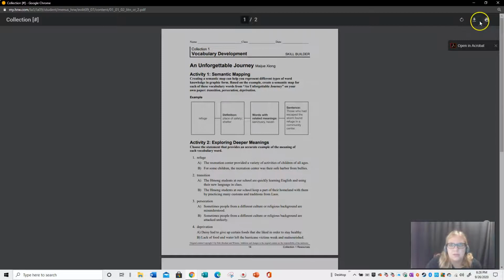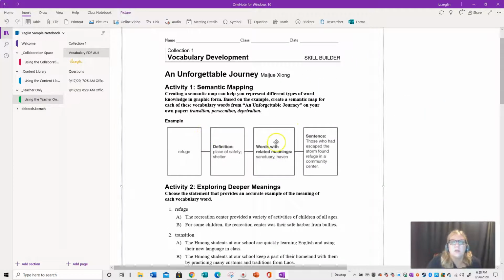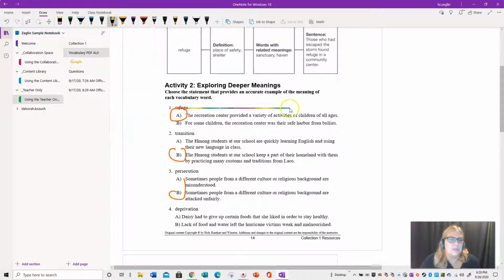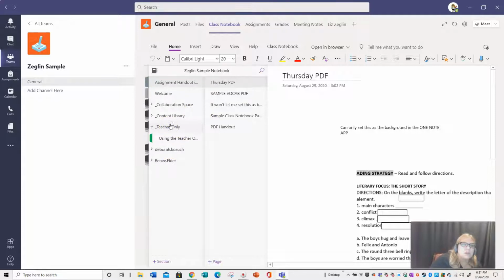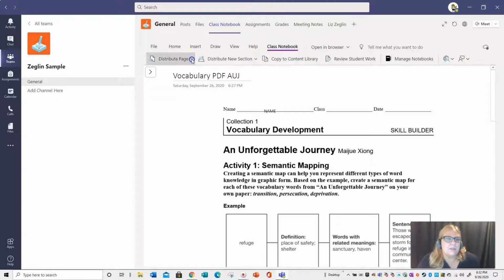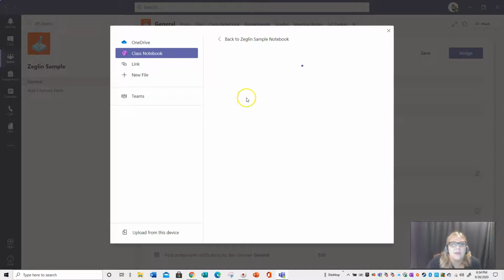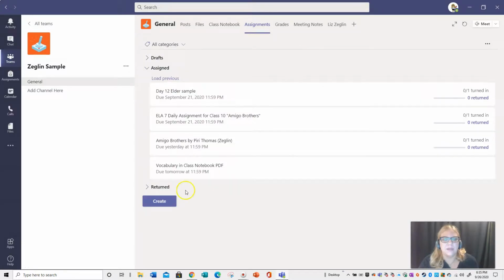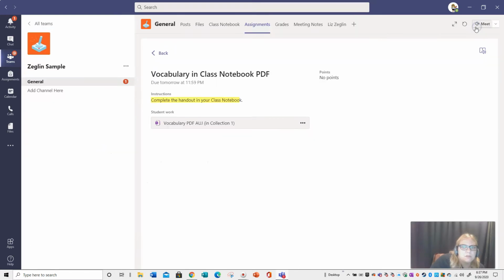Create a Handout Assignment in Class Notebook